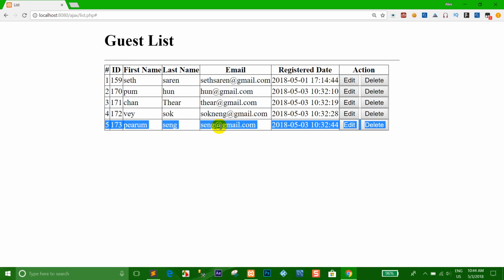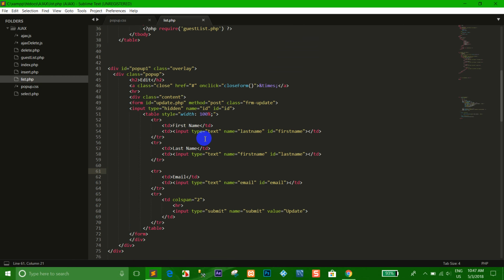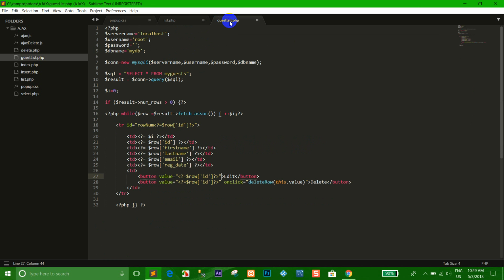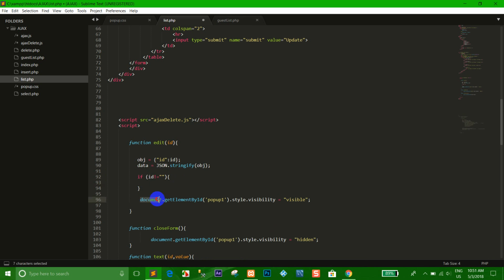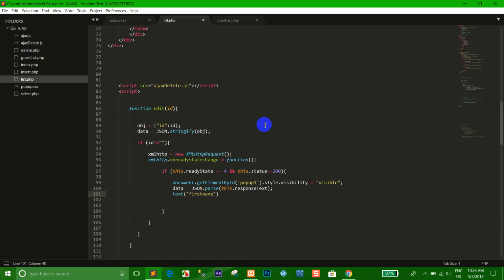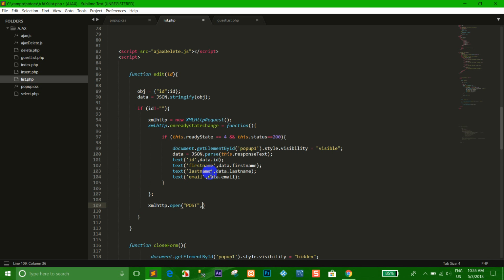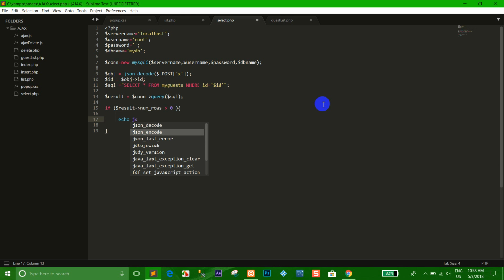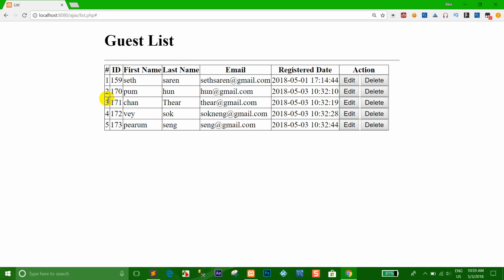PHP MySQL Ajax select record with form popup part 17 (advance) - how to select record using ajax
-PHP MySQl
-Ajax select record from database show on form popup
-popup form css